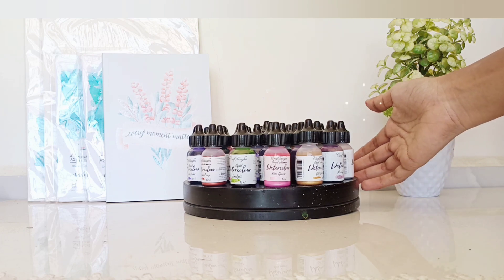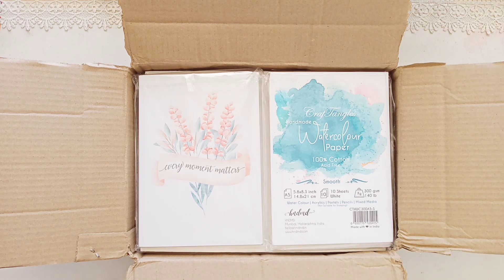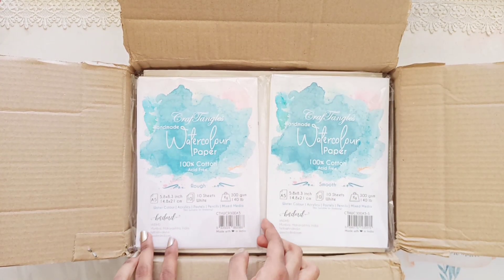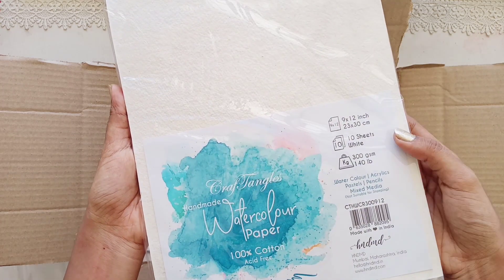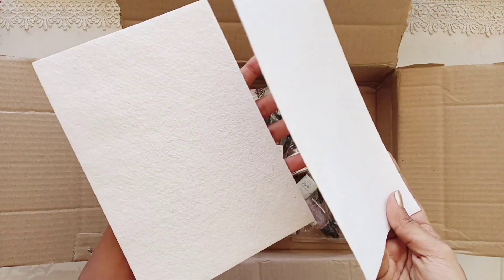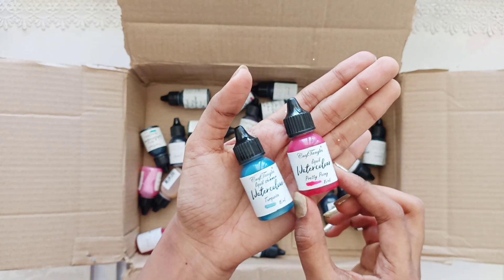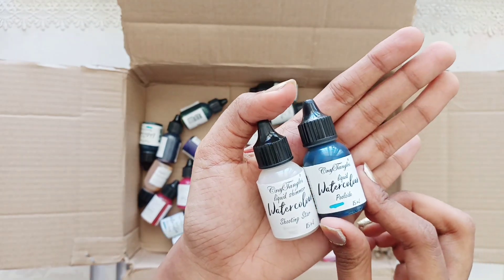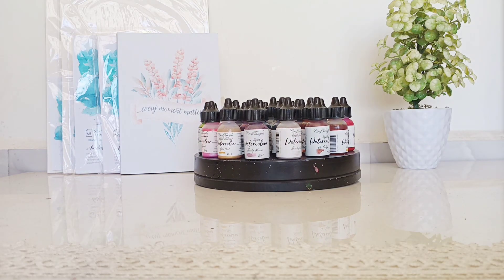🦋 Let's unboxing CrafTangles design team kit together | Watercolor artist | cigmatra 🍰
Hya beautiful people! In today's video let's Unboxing CrafTangles design team kit together 🥳🥳🥳

I will get a little price for every purchase ypu make using my code 👉👈🌸